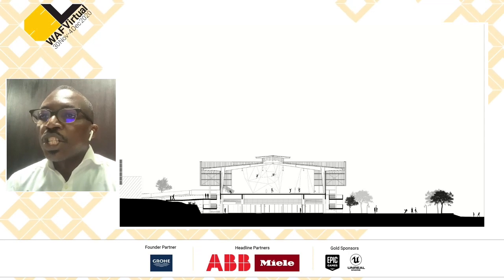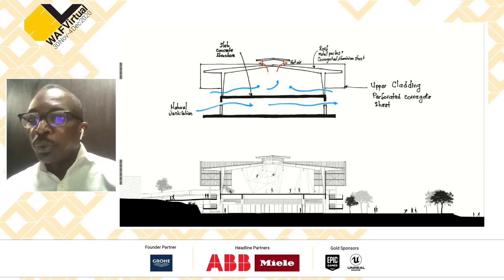Resilient Archittecture in Sub Saharan Africa